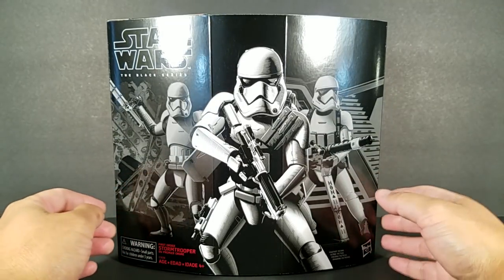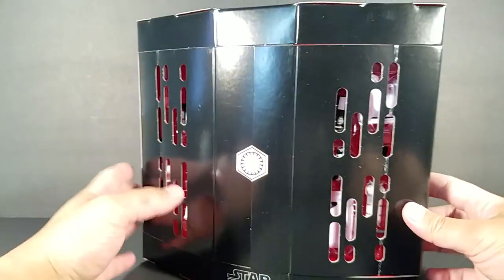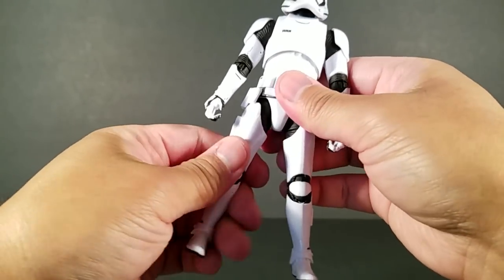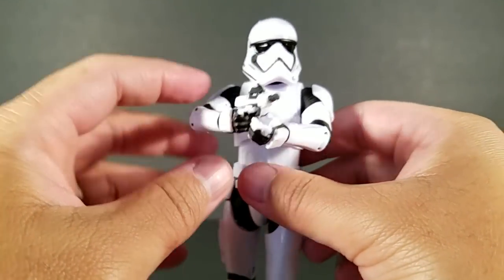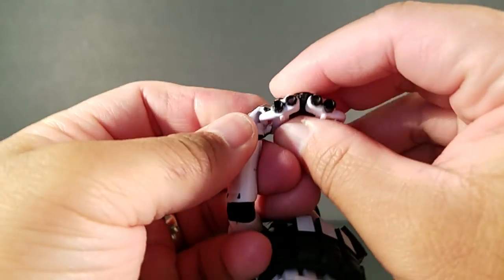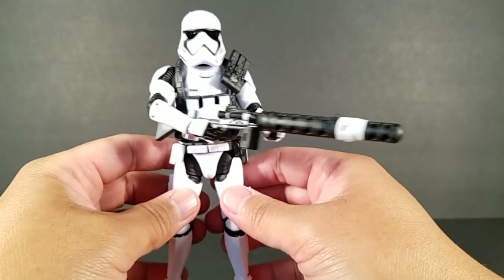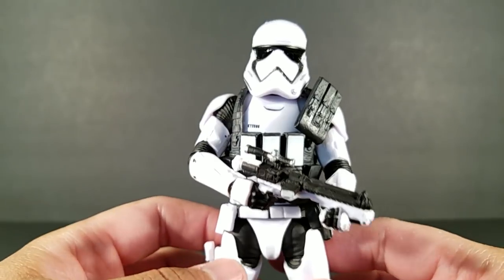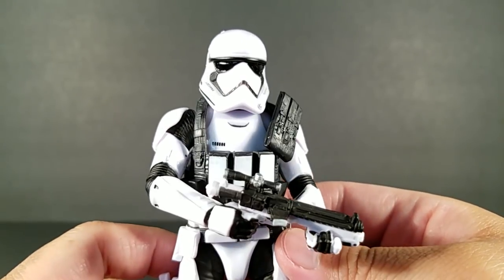Amazon Exclusive Star Wars Black Series First Order Stormtrooper With Gear Action Figure Review